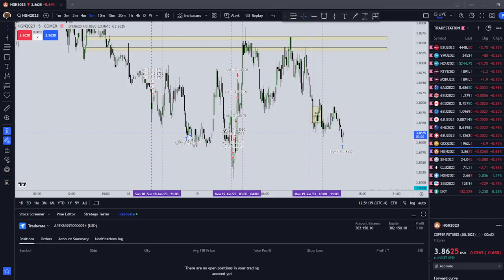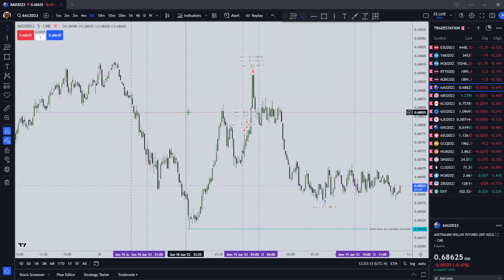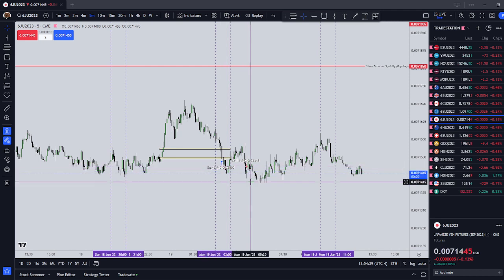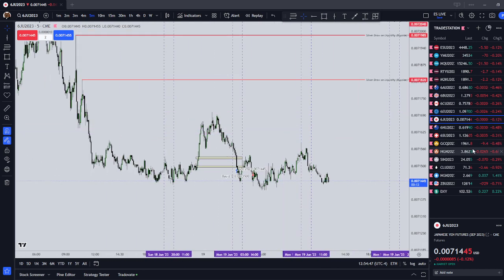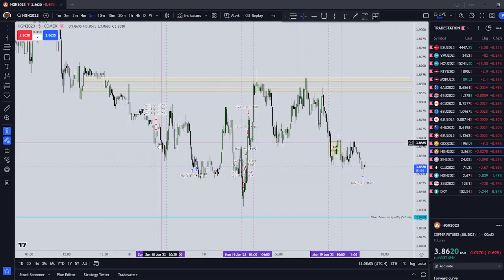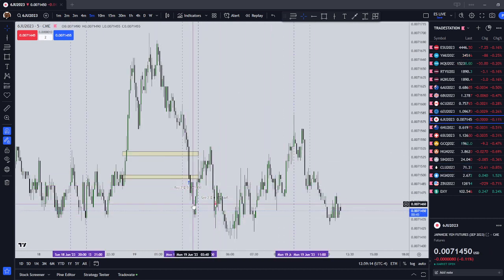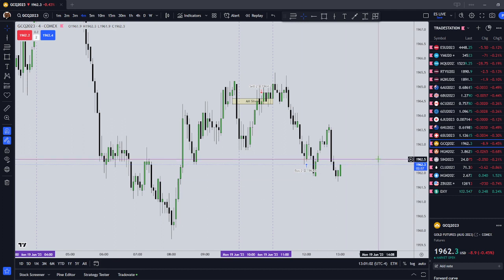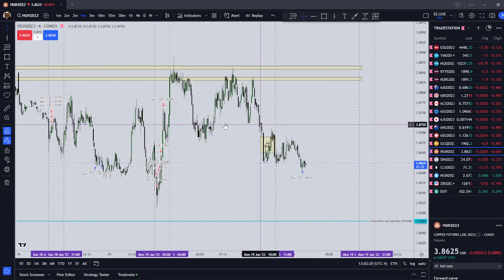ICT Silver Model in Review | June 19 2023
In this video I recap the trades I took using the ICT Silver Model on Monday, June 19, 2023.